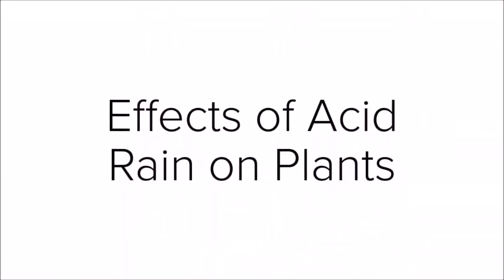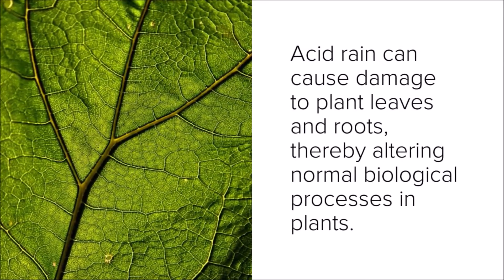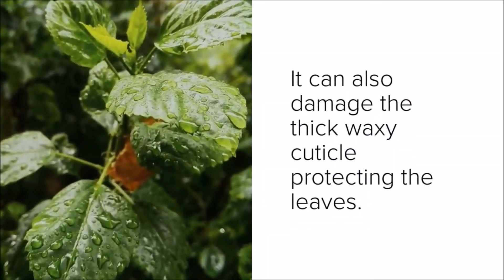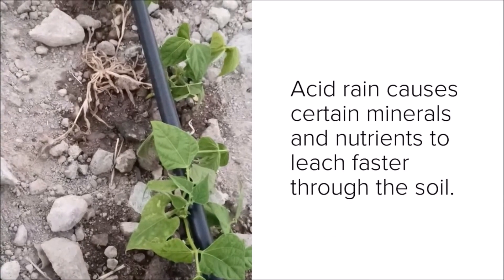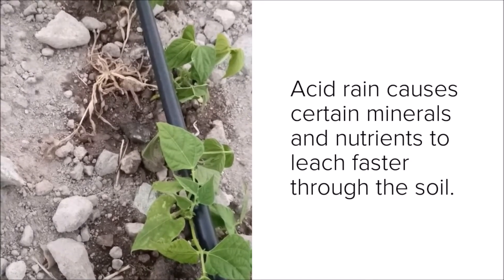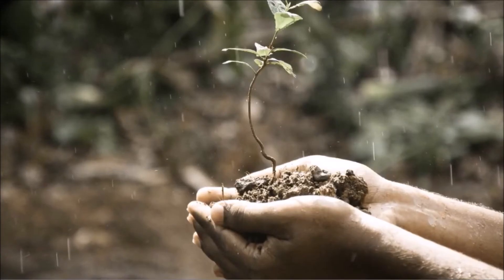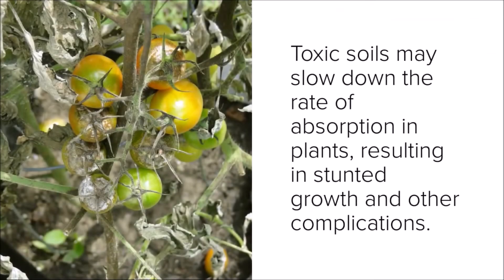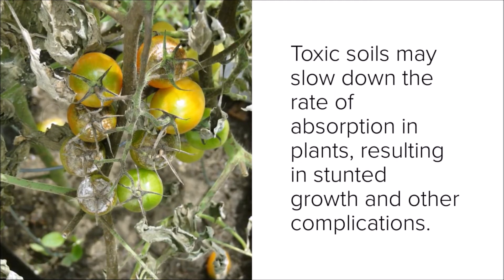What are the effects of Acid Rain - Science Lesson Plan